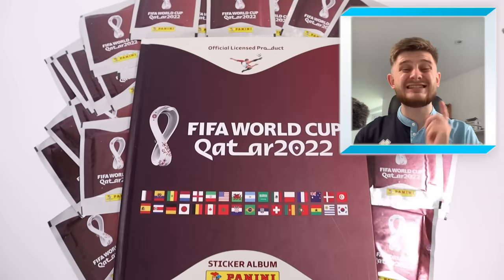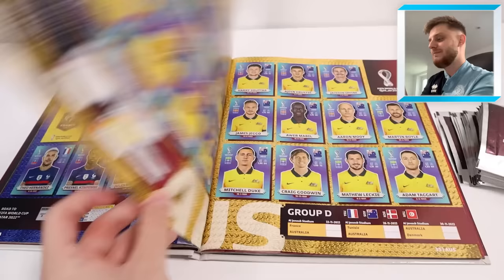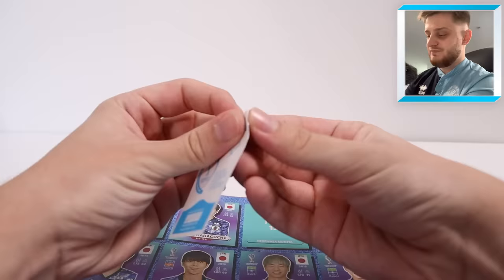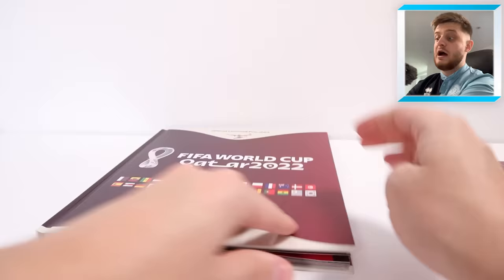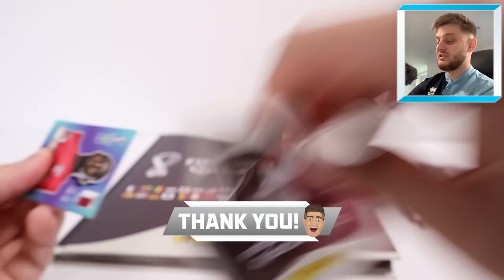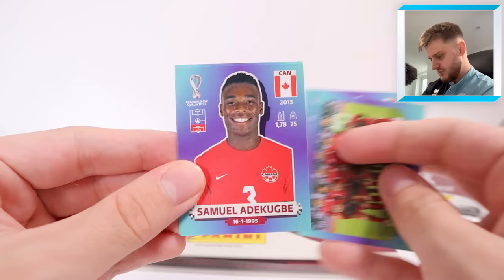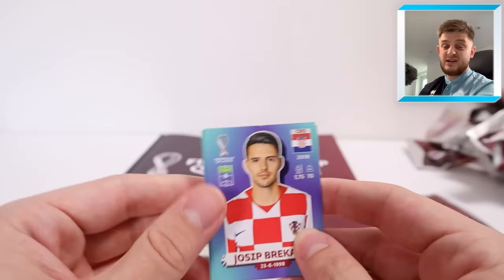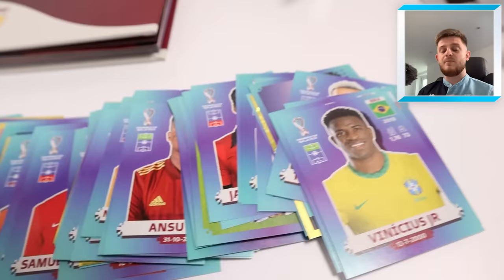Trying to *COMPLETE* my PANINI WORLD CUP 2022 STICKER ALBUM!! (Pack Opening!!)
I open 30 packs in the hope of completing my World Cup sticker album!

In today's video I open up 30 packs in the hope of finding the last 6 stickers I need to complete my World Cup 2022 sticker collection by Panini!

This is the official World Cup Qatar 2022 sticker collection, with every team featured all with licensed kits and badges, all with 20 stickers each. A HUGE collection from Panini!

Each packet retails for just 90p in the UK, other prices for neighbouring nations will be shown in the video for those interested.

Who else is collecting these World Cup stickers? Less than a month now till the World Cup begins over in Qatar!

OR,